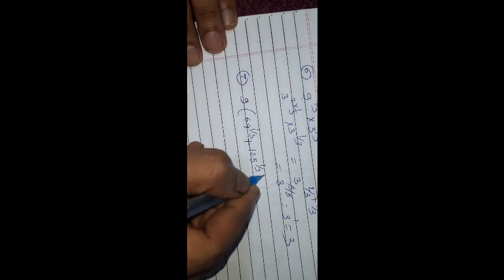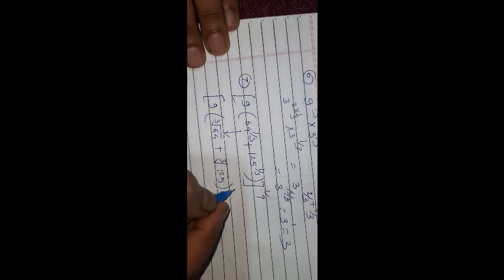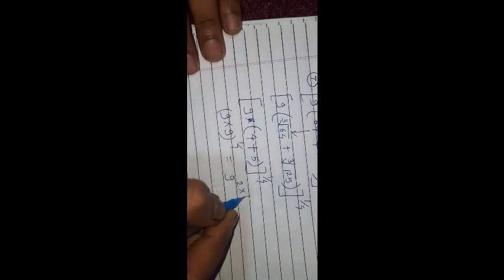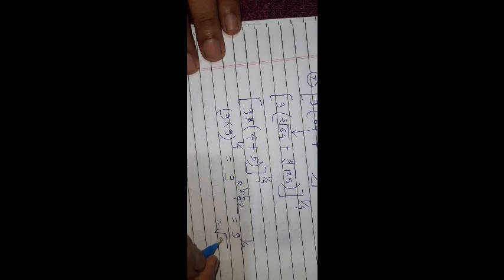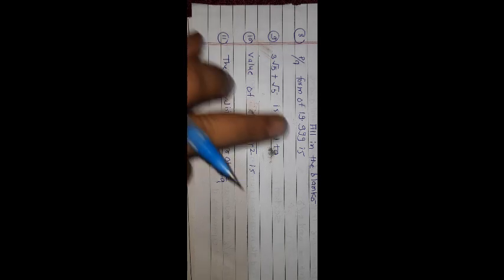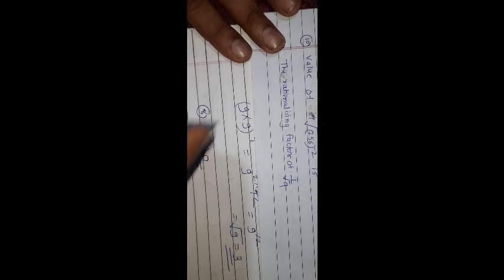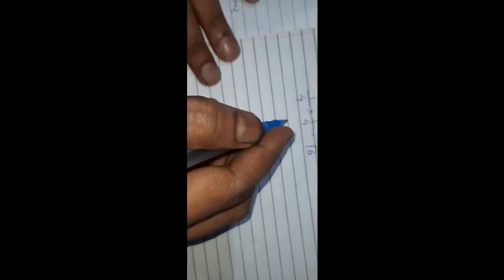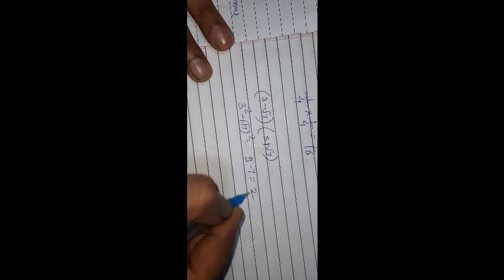REAL NUMBERS SOLUTIONS IX